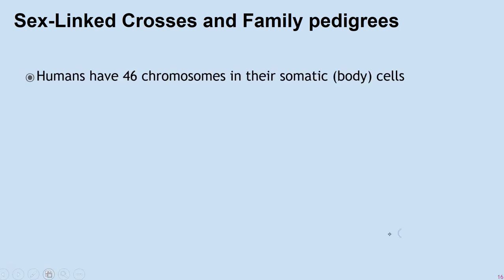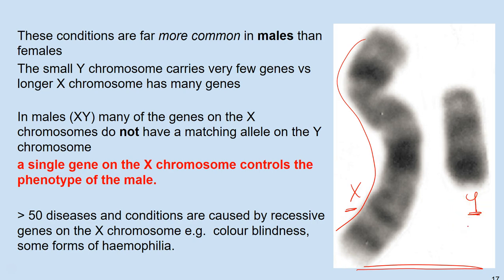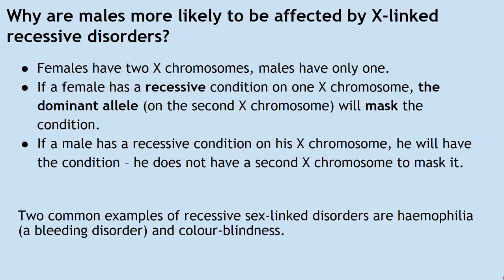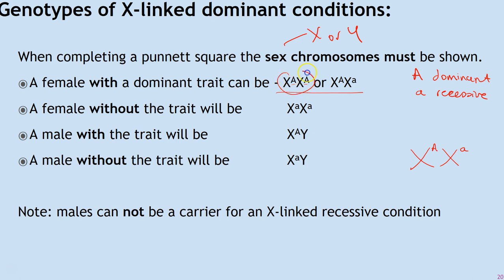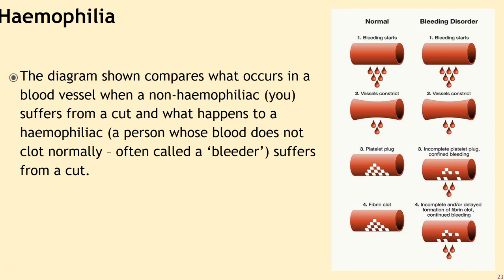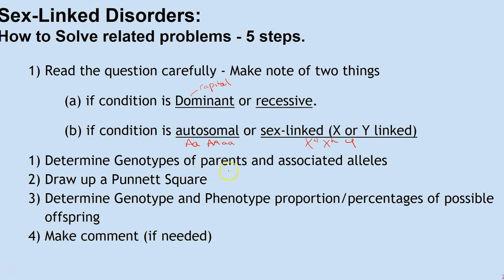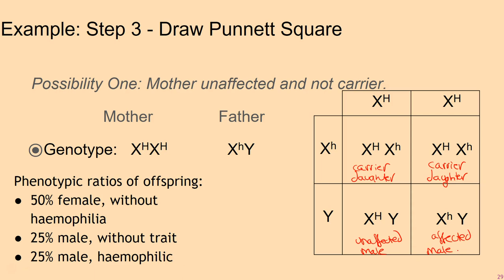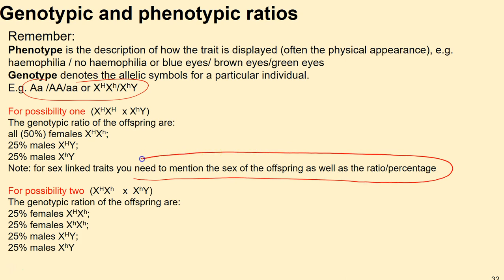Sex linked heredity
Looking at sex linked inheritance. Using punnett squares to determine phenotypic and genotypic ratios